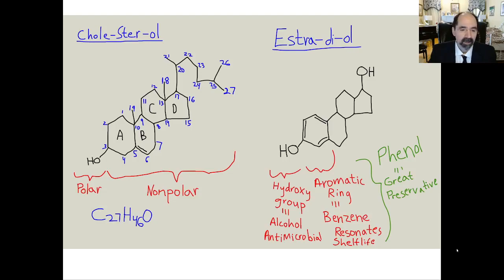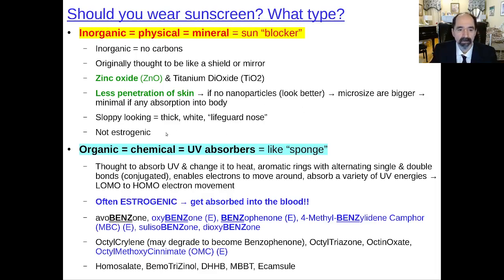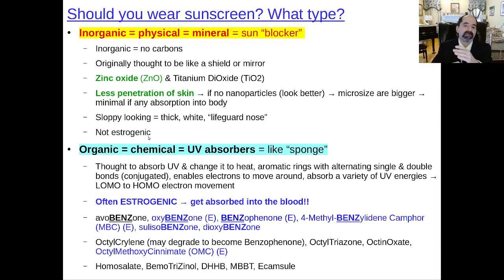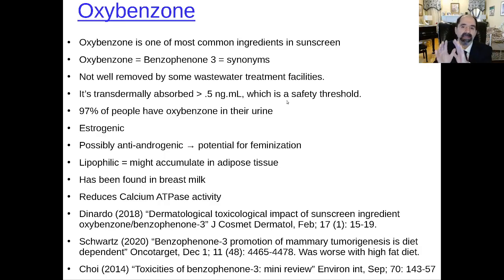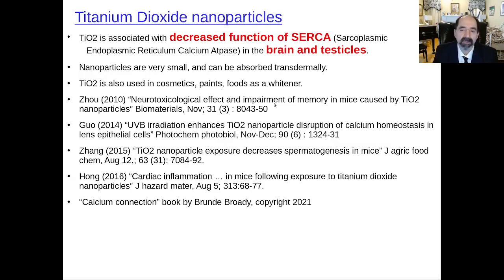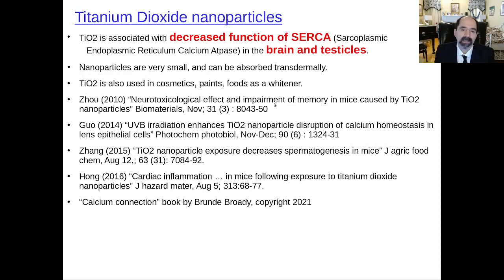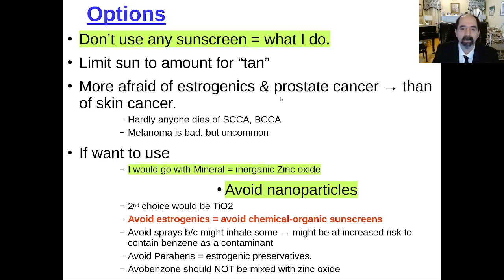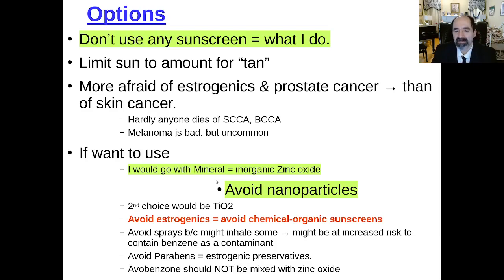Sunscreen, should you wear it? what type?, rerun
What is best type of sunscreen? Do you need it at all.  Why did I stop using it?
Thumbnail "Happy Arcadia" by Konstantin Makovsky, 1889.